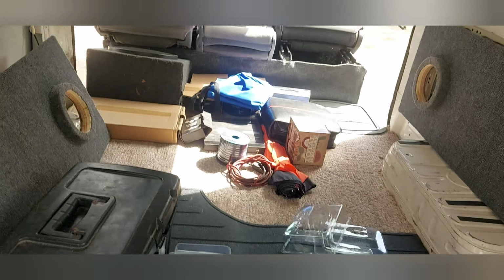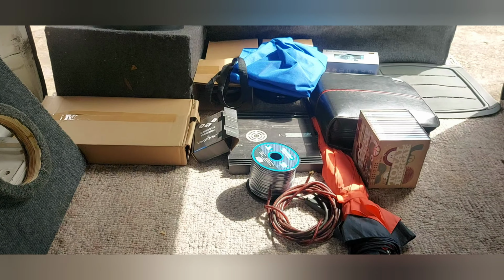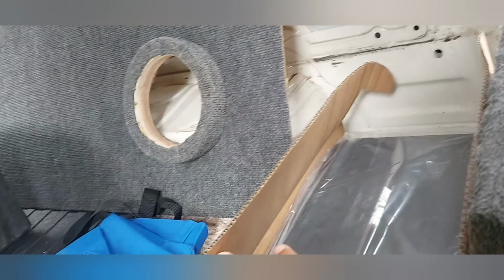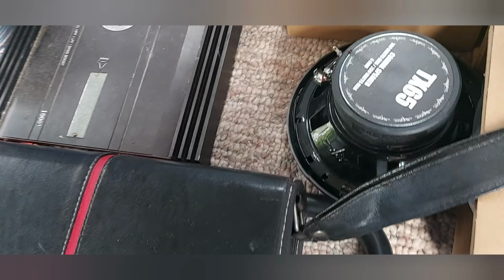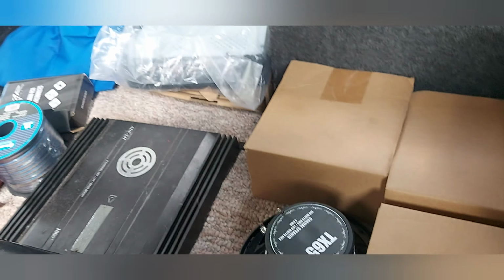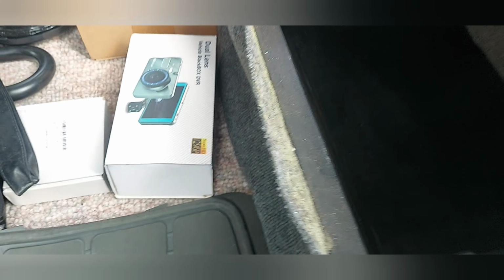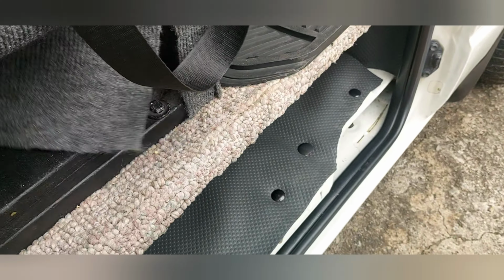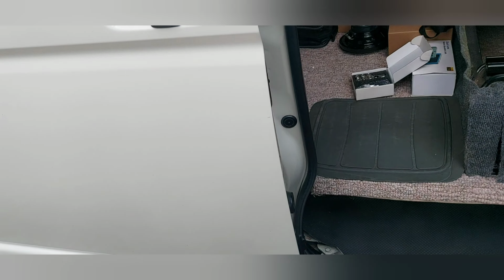Installing a small system in a toyota hiace bus...